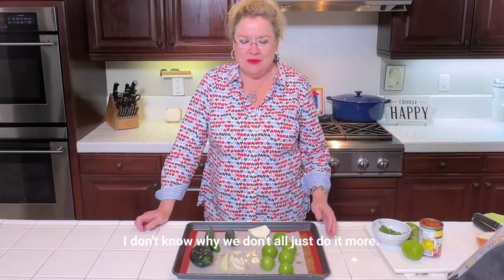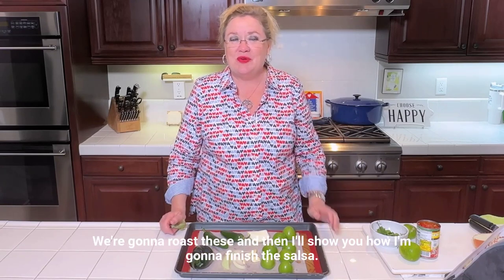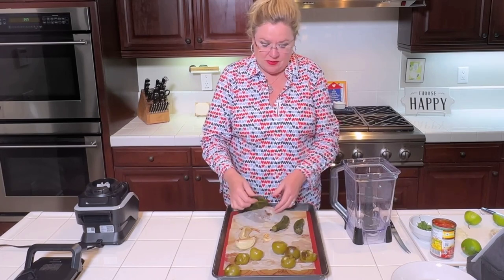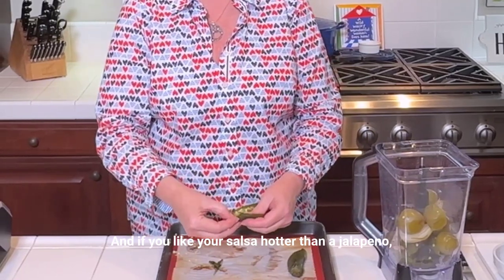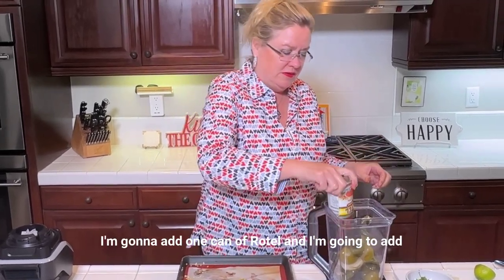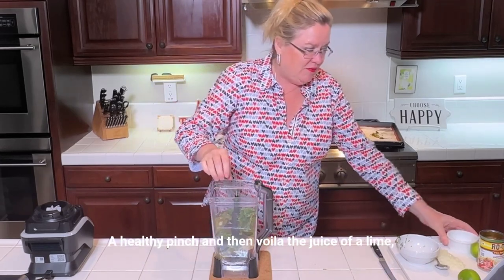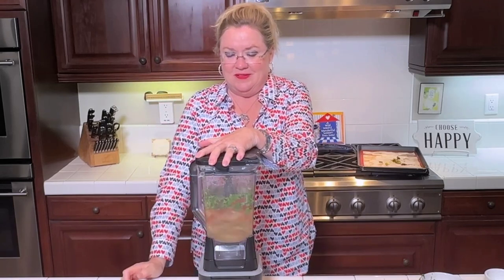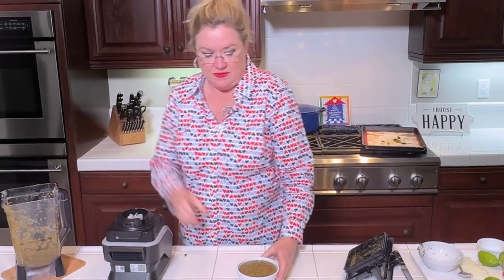Quick Fire Roasted Salsa with Recipe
Easy Homemade Salsa

1 Pasilla Pepper
2 Jalapenos (Depends how spicy you like it)
6-8 tomatillos
½ onion
4-6 cloves of garlic, peeled
1 can fire roasted Rotel
½ cup fresh cilantro

Roast the vegetables in the oven until soft, about 20 minutes.  (You can also do this on the cook top in a cast iron pan.)  Then peel the skins off and seed them.  It doesn’t have to be perfect; a few seeds or skin is ok.

Put the roasted veggies in the blender, add lime juice, Rotel, cilantro and a pinch of salt and blend to the thickness you like!

Hostess Coach